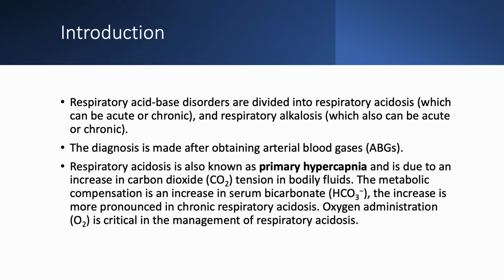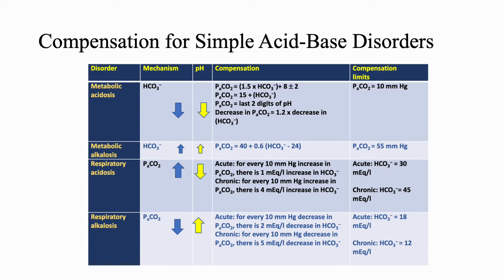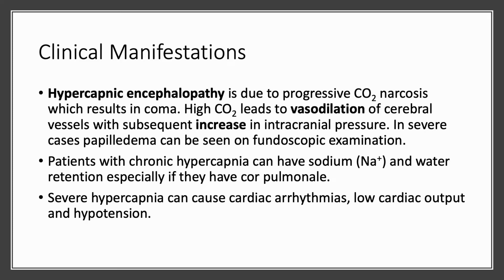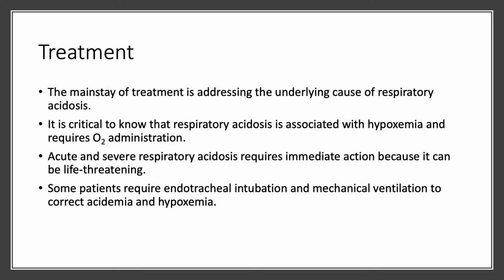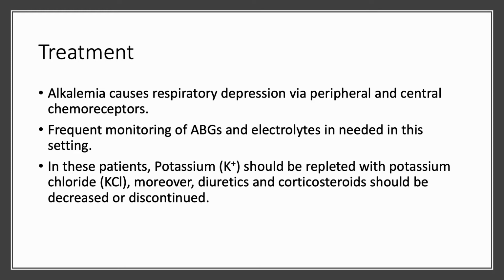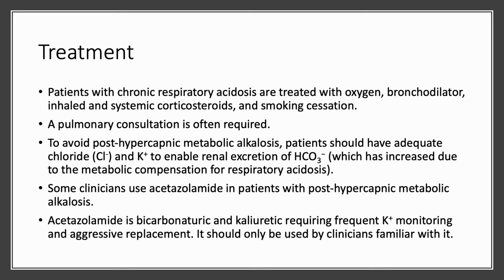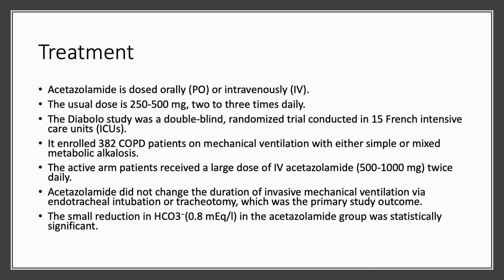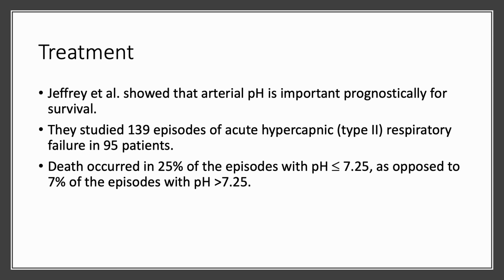Respiratory Acidosis Part 2. Manifestations and Management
This book can be found as an e-book, paperback, or hardcover on Amazon:

This is lecture 73, Chapter 10, Respiratory Acid-Base Disorders